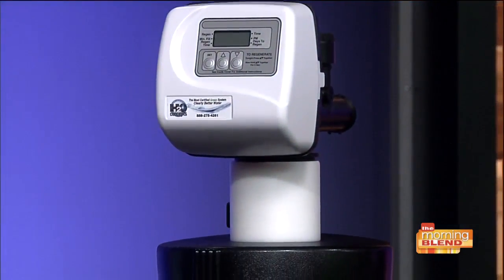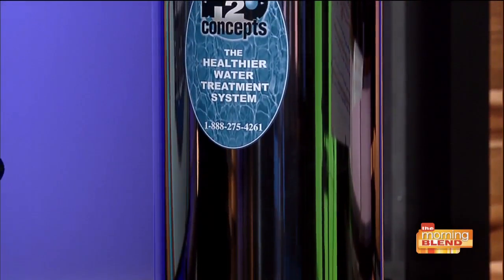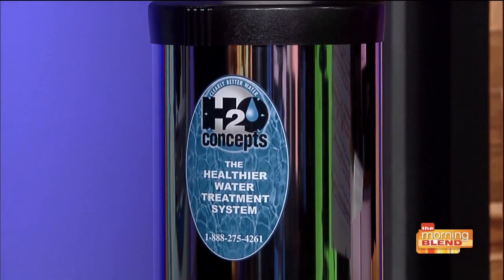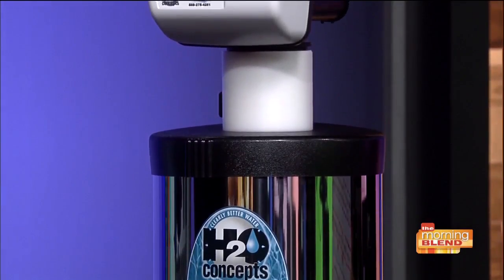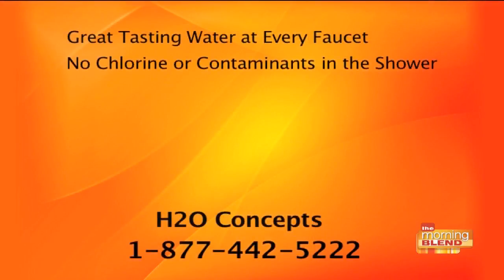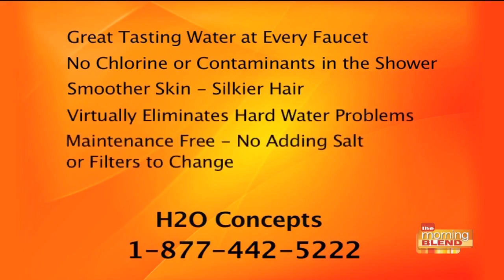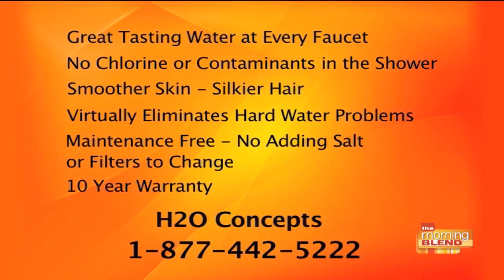How to choose the best water system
Most of us have some kind of water system, but all the claims they make are so confusing!